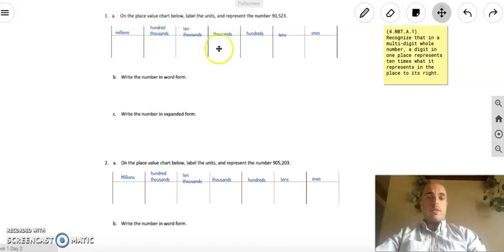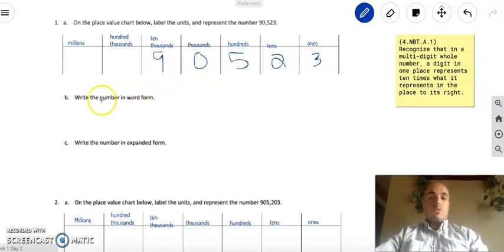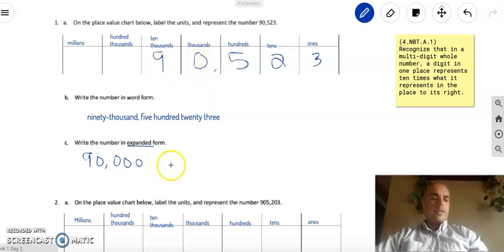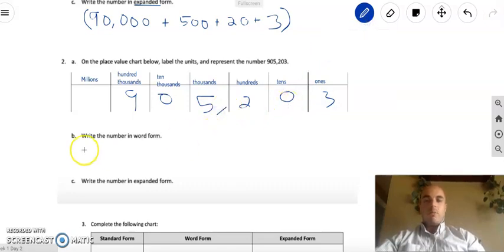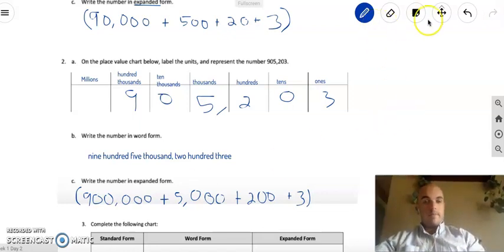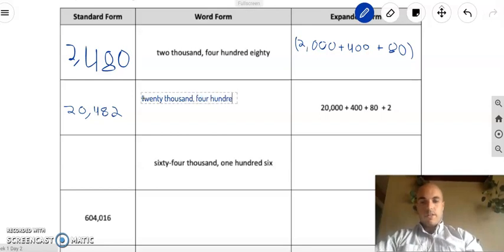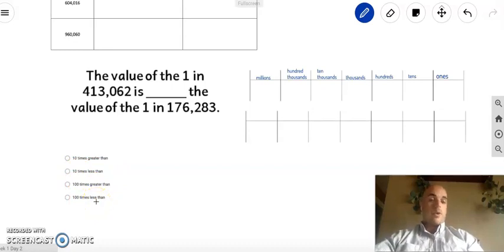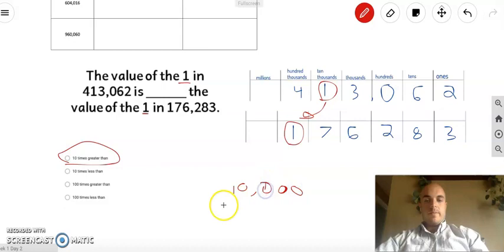4th Grade EngageNY Math - Unit 1 Lesson 2 Read and write multi-digit numbers using base ten numerals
4th Grade EngageNY Math - Unit 1 Lesson 2 Read and write multi-digit numbers using base ten numerals, number names, and expanded form